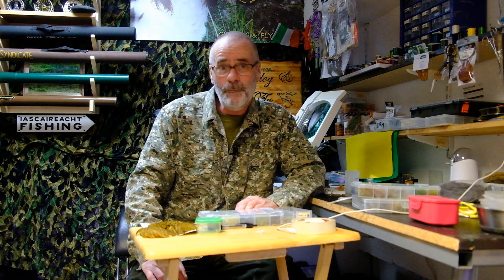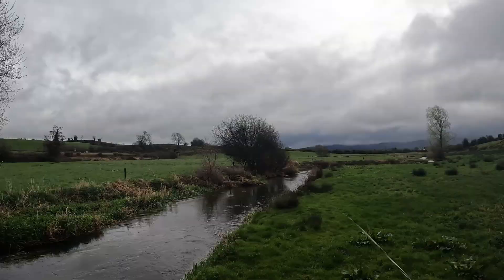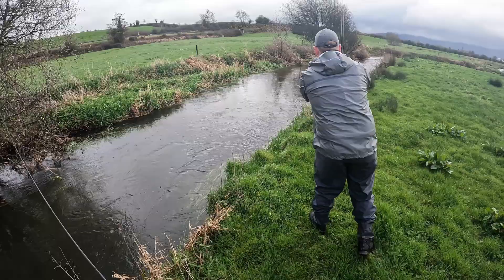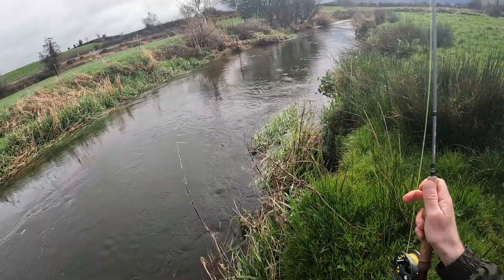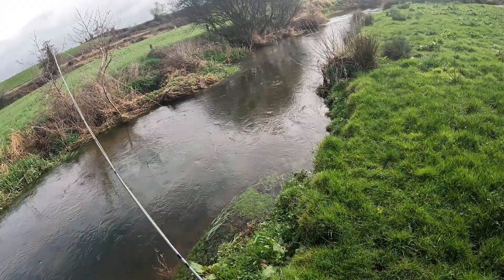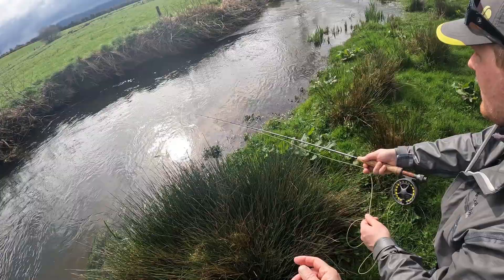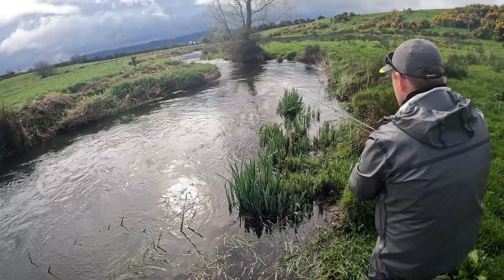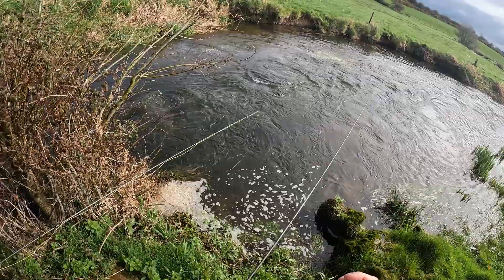How to fish Wet Flies, a tutorial.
How to get the maximum from fishing wet flies..